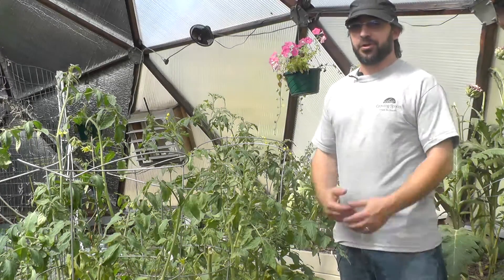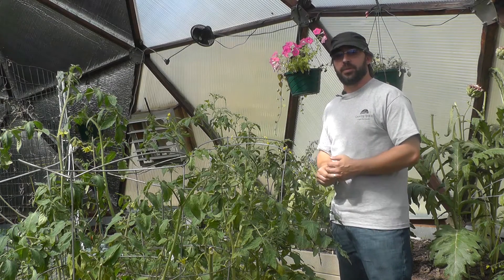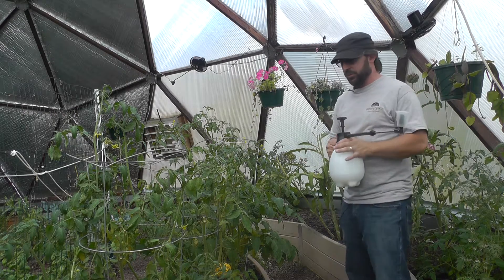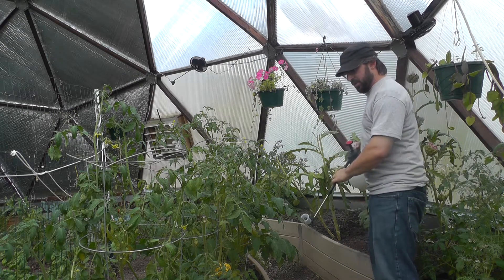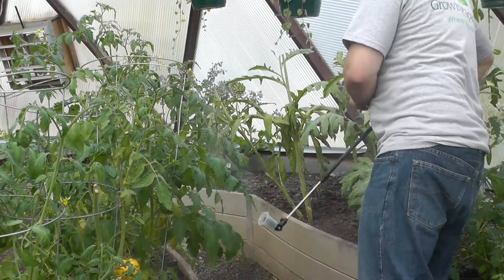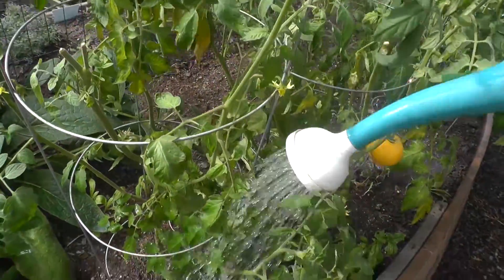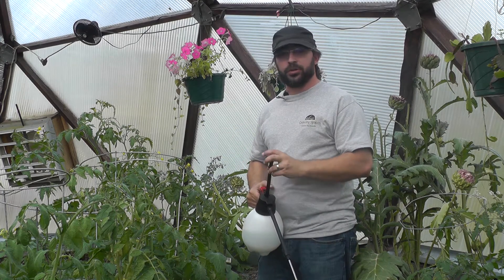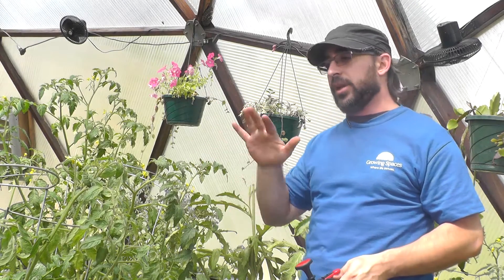Organic Pest Control: Spider Mites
Spider mites have infested our tomato plants. Louie, a product specialist, demonstrates some tips on how to deal with spider mites using organic pest control methods.
Top 5 Greenhouse Pests and How to Get Rid of Them